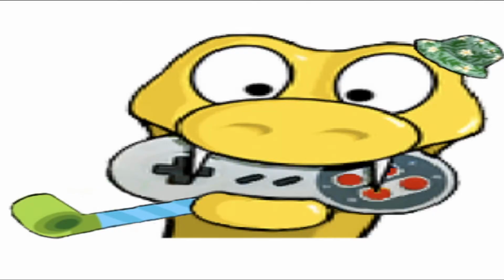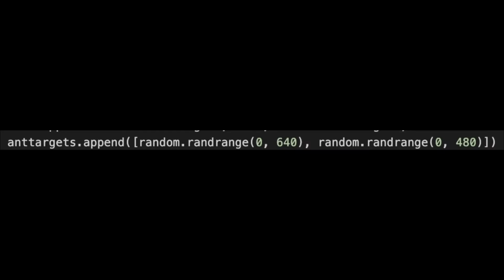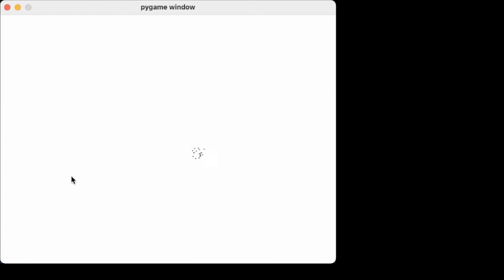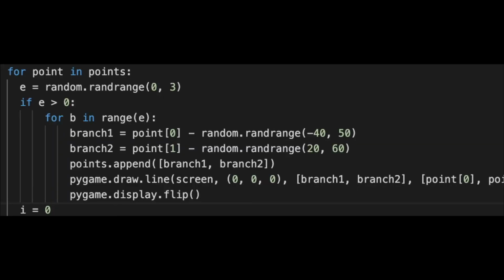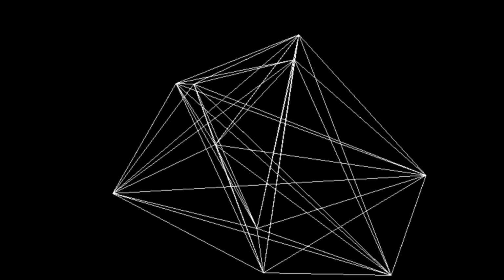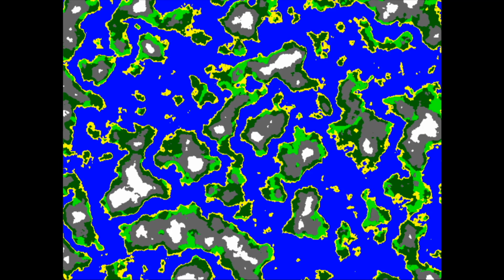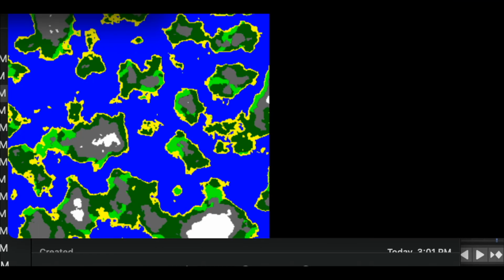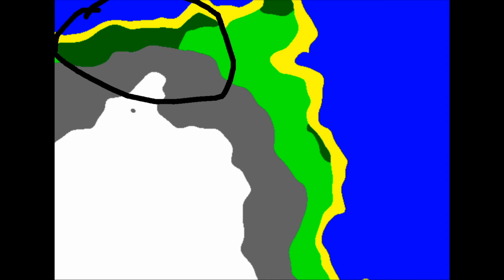Playing with PyGame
Wow Im back, betcha didnt think that would happen did you. Anyways been doing some things with pygame, hope you enjoy.